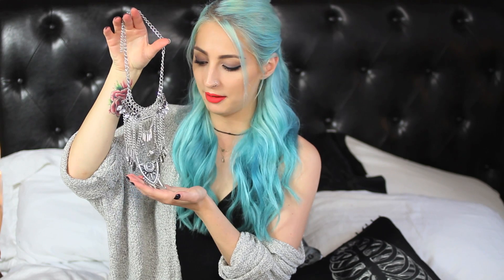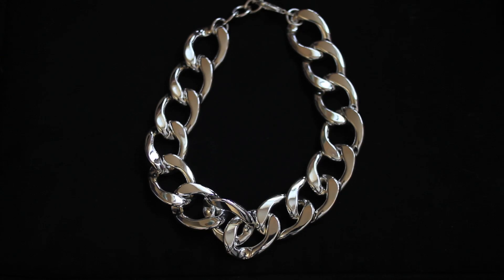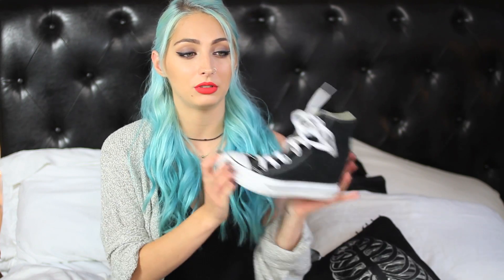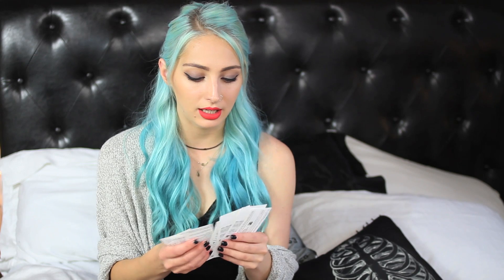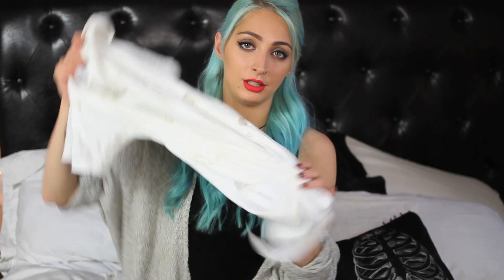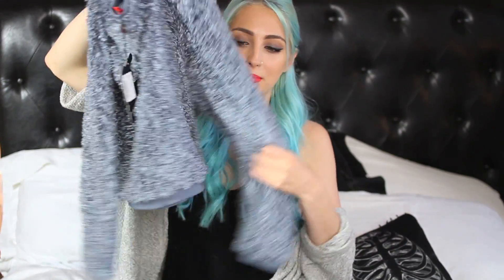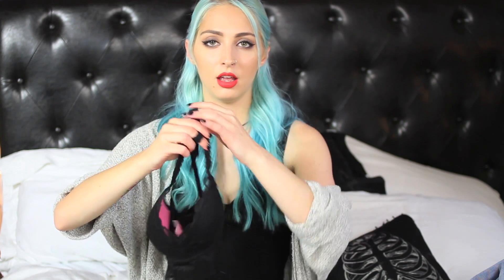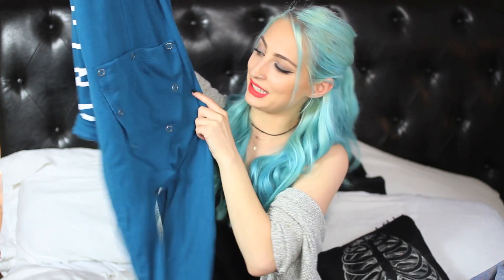October Haul - Clothing, Shoes, Tats, Home Decor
Luminally
Low Rise Boyfriend Jean (Size 25)
High Rise Boyfriend Jean: